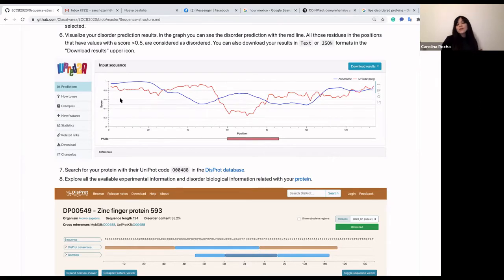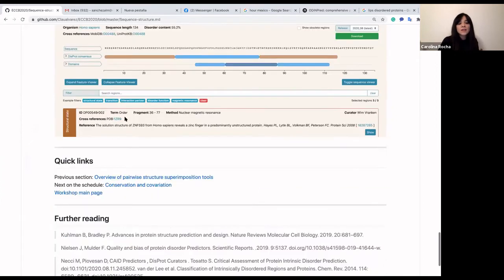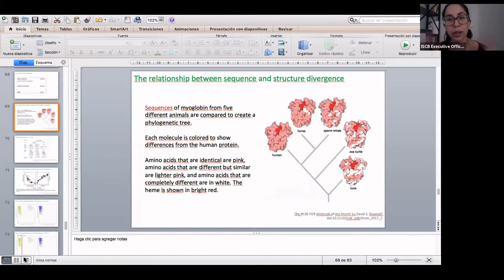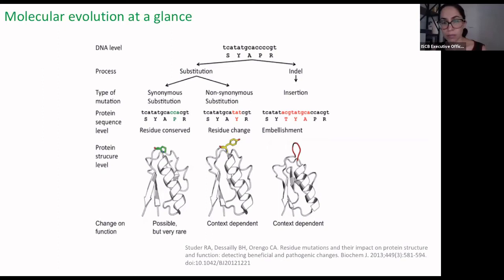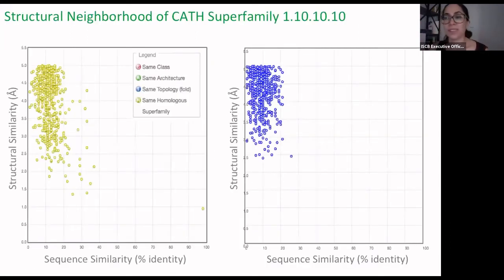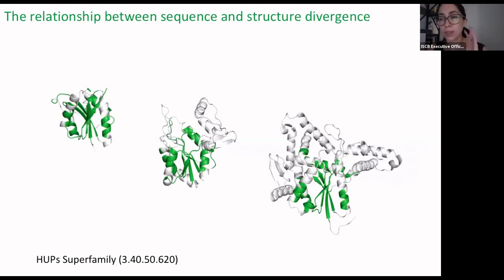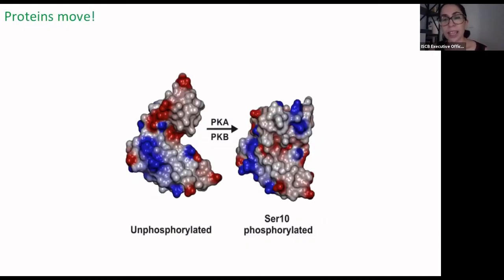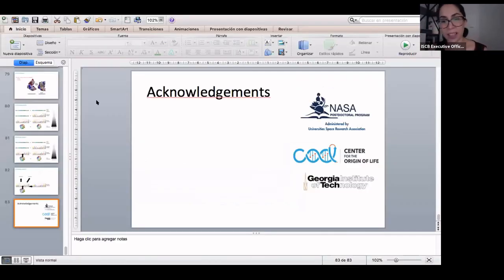Workshop C-V: Introduction to structural... - Alvarez Carreno, Sanchez Rocha - ISCB-LA 2020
Workshop C-V: Introduction to structural bioinformatics for evolutionary analysis - Claudia Alvarez Carreno, Alma Carolina Sanchez Rocha - ISCB-LA 2020

EDAM Keywords: Evolutionary biology, Molecular evolution